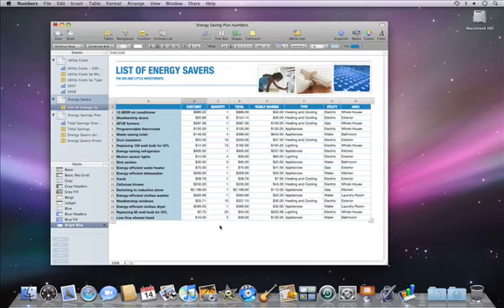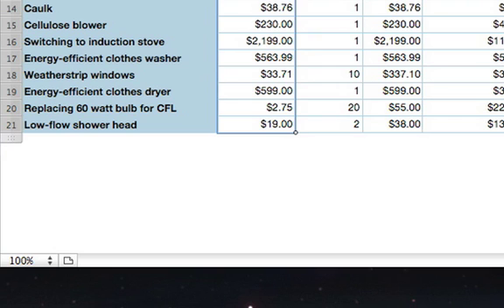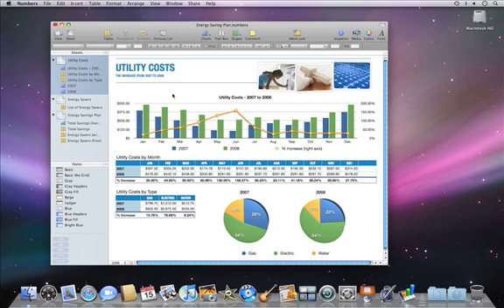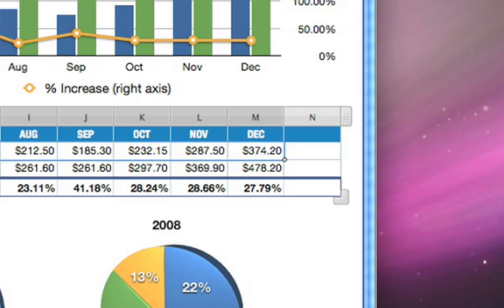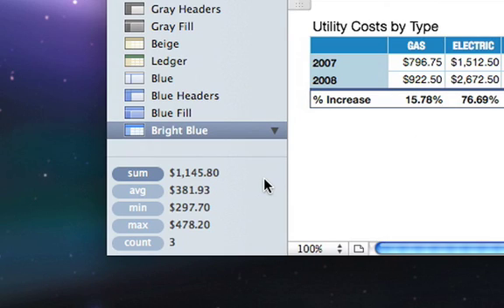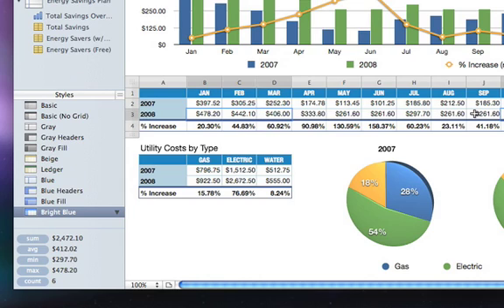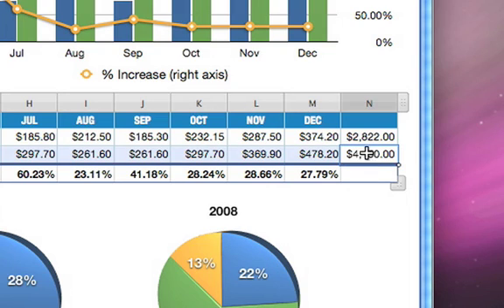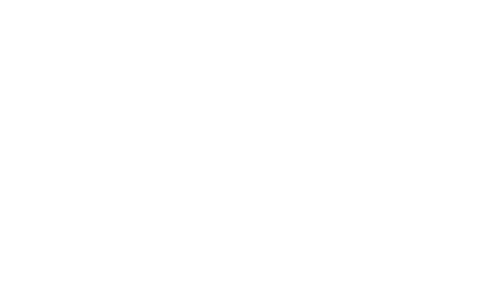Numbers09: A04 Create Formulas with Quick Formula CC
Numbers09: A04 Create Formulas with Quick Formula with subtitles